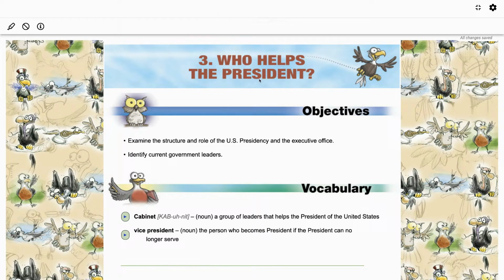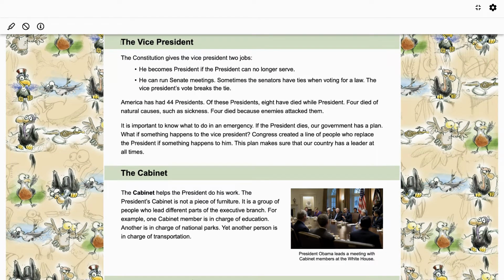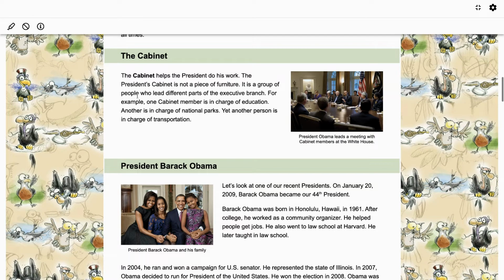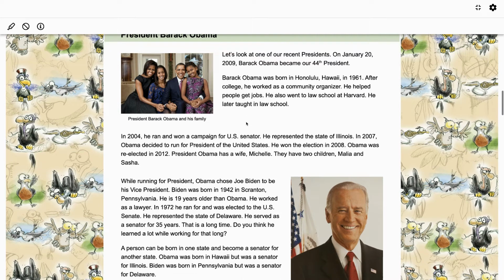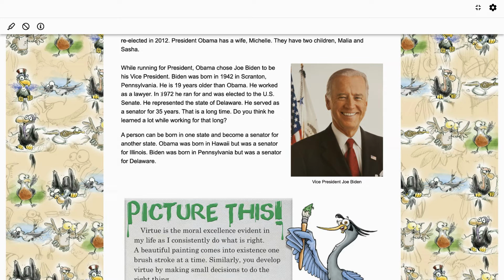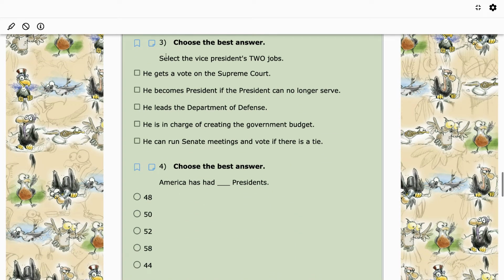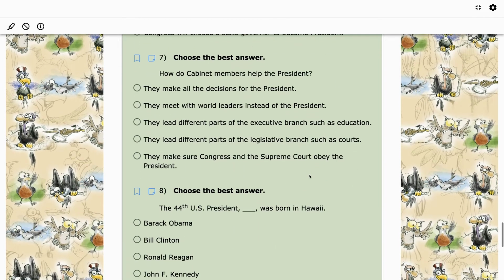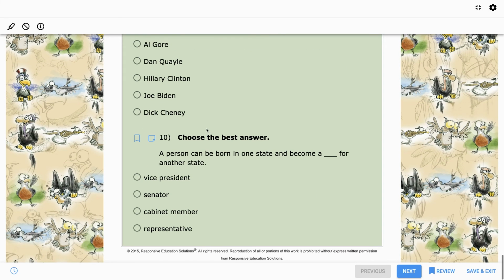Lesson 3 - Who Helps the President? Video